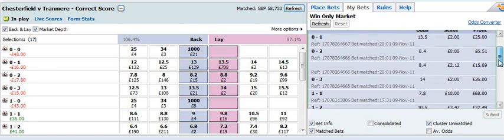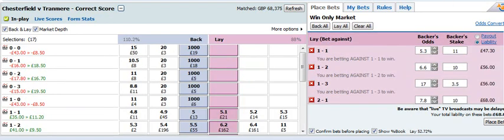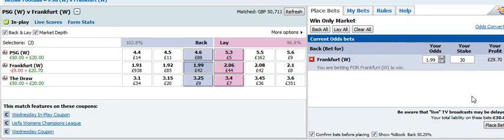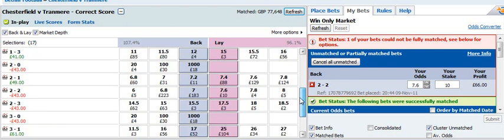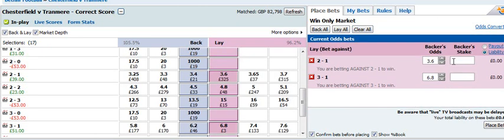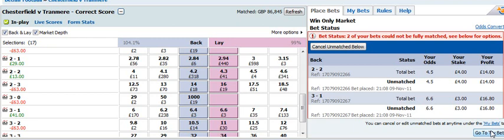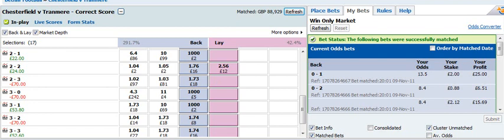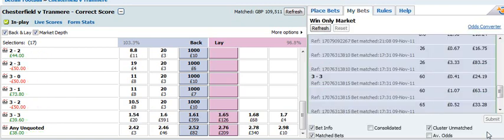Correct Score with Both Teams To Score.wmv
Trading 2 football markets on Betfair